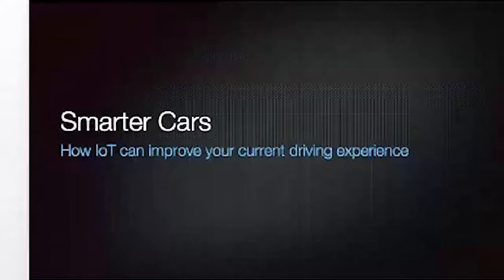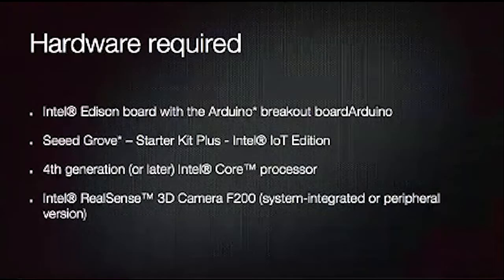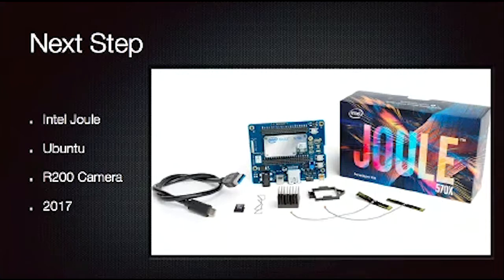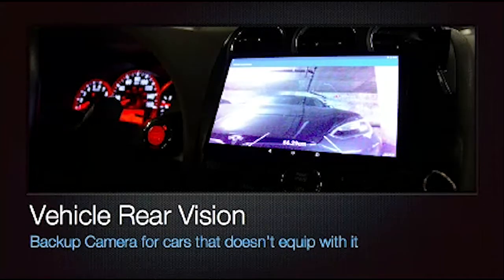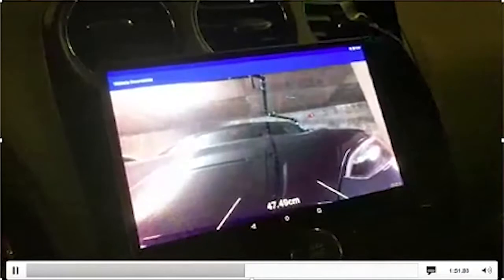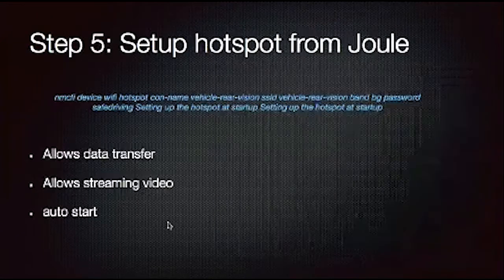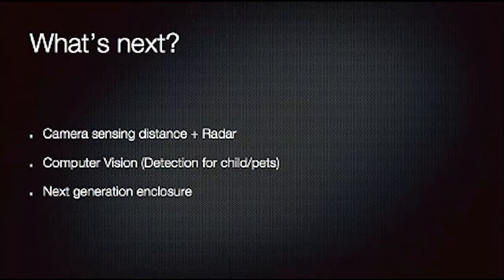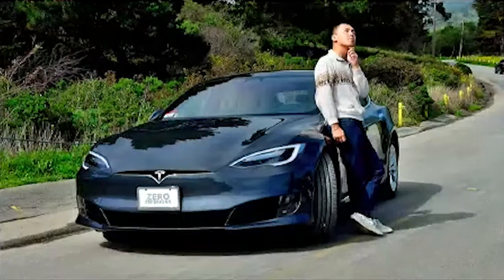Peter Ma - Smarter Cars - Global IoT Devfest 2017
From the Intel Global IoT Devfest With The Best, June 2-3, 2017.
Intel Software and With the Best have joined forces to bring you real-world IoT development tips, tutorials and best practices from IoT experts and innovators worldwide! Gain the knowledge that will aid you in connecting the unconnected, and to enable the future transformation of our cities, transportation and different industries, such as retail, to be powered by IoT. The conference had over 30 speakers speaking on 3 different tracks including latest innovations and future trends in IoT, smart cities and transportation, and smart retail.

Peter Ma
Founder, Grindbit